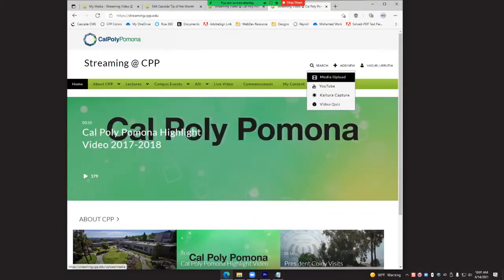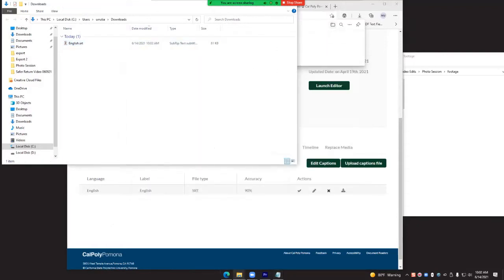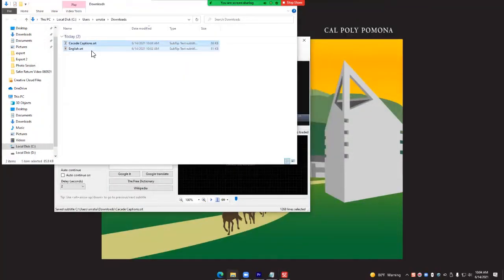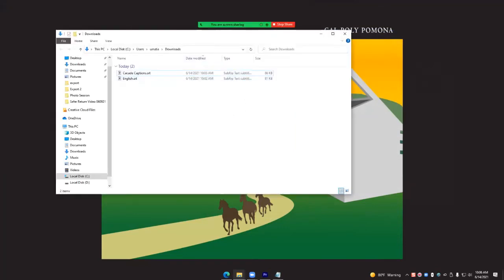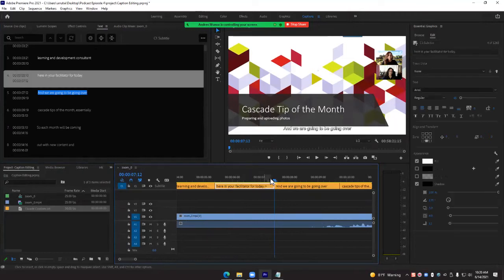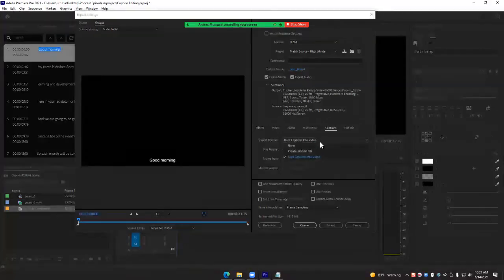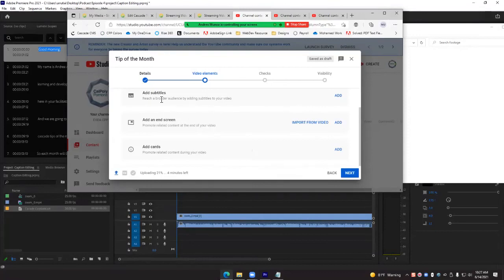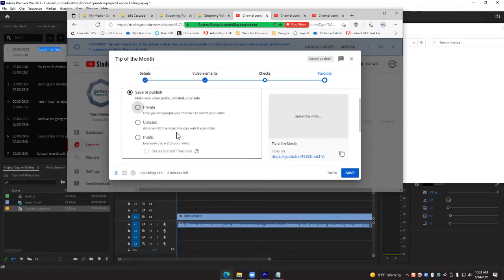Tech Tip (June 2021) - Captions